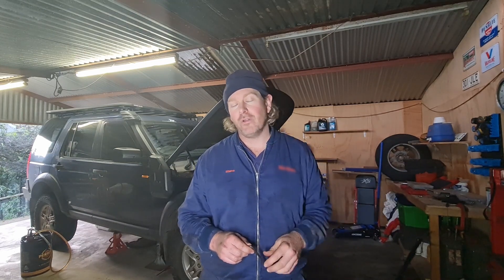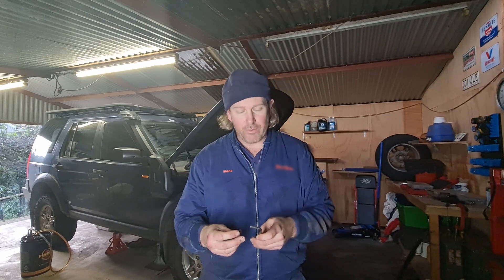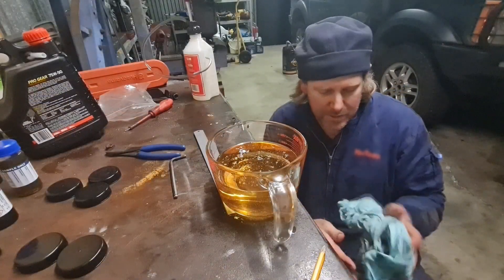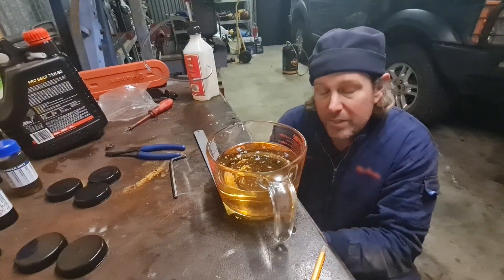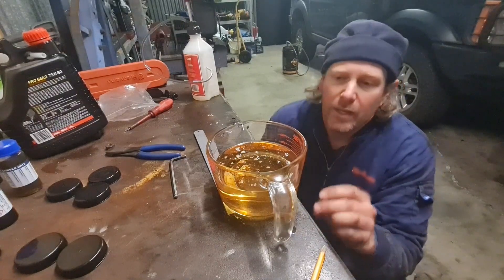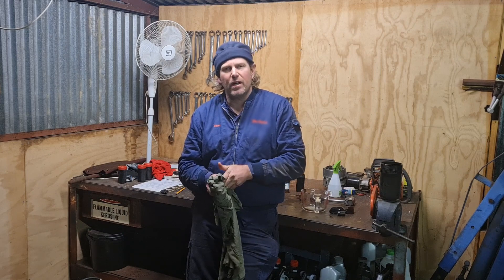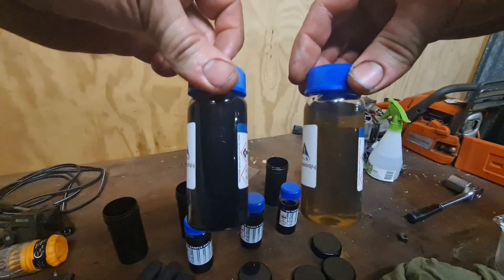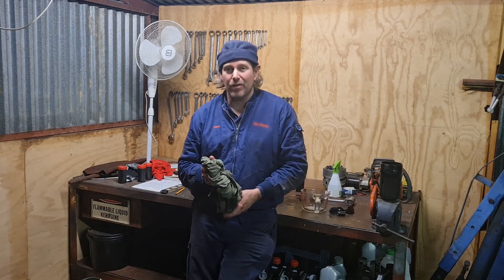Discovery 3/4 Diff fill levels | Measured amount or fill to spill?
Land Rover specs call for a measured amount of oil for the diff fills, but this amount is not at the level plug. So how much below the level plug is the measured amount and how much extra oil is required to fill to spill at the level plug?
Is the extra oil likely to create issues?
Please share your thoughts and experiences in the comments.